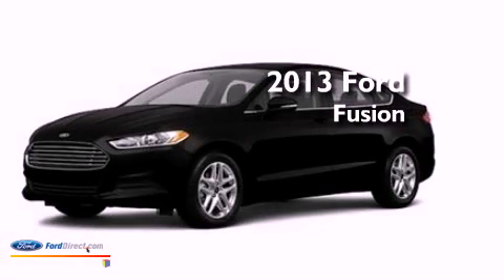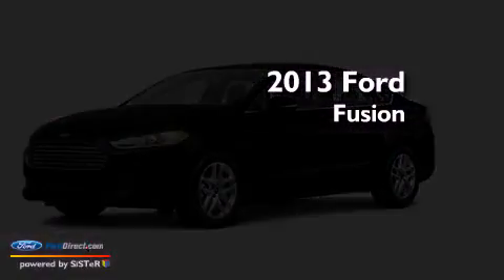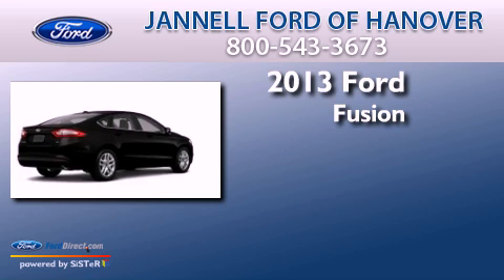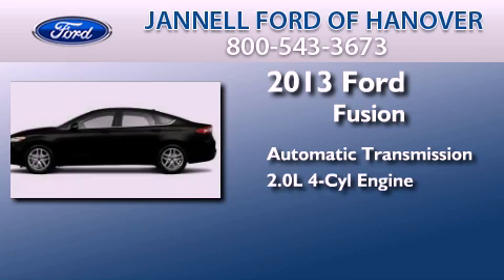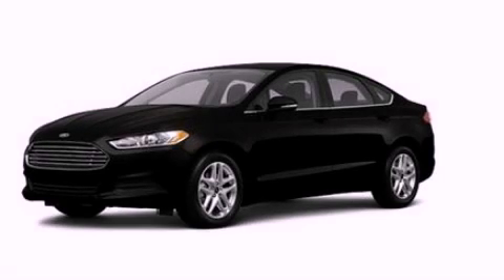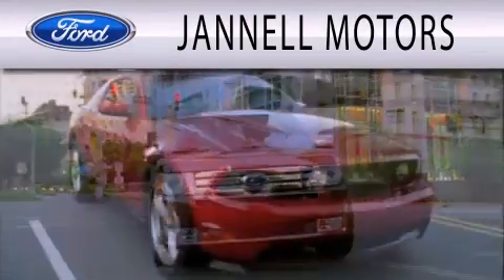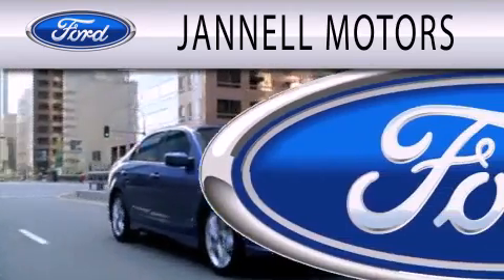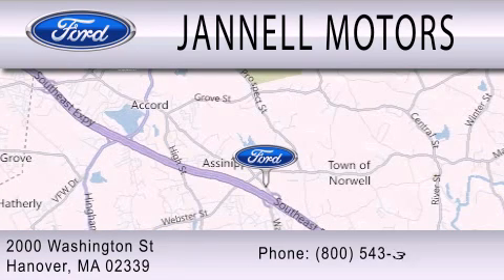2013 FORD FUSION Hanover MA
Year : 2013
 Make : FORD
 Model : FUSION
 Engine : 2.0L I4 16V GDI DOHC TURBO
 Trans . : AUTOMATIC
 Exterior : BLACK

 Stock : 7111